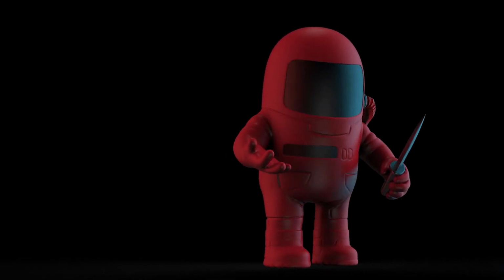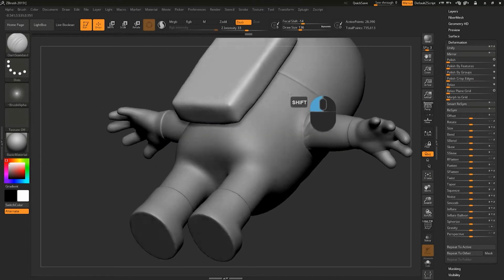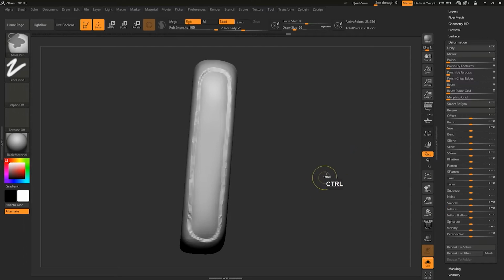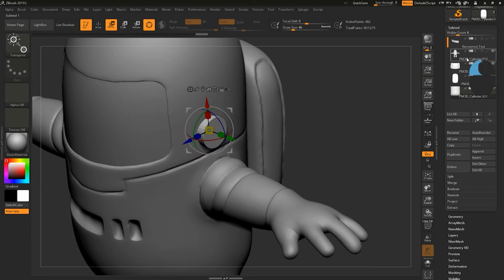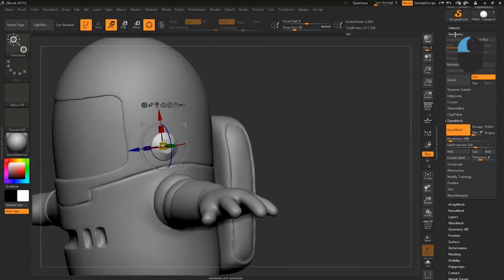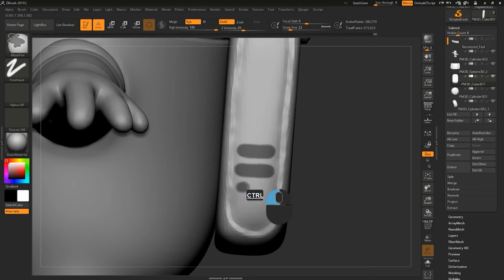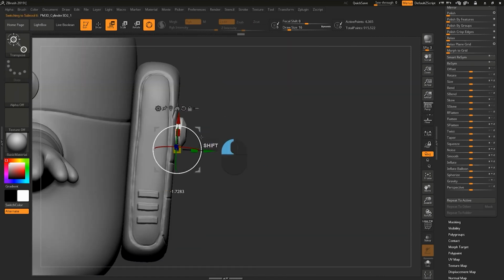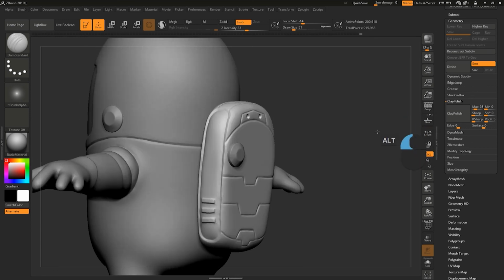Zbrush Character Creation Pipeline For Beginners 2021 ( Among us Character ) #5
This is the Zbrush beginners tutorial for getting started with the character creation in Zbrush from scratch and it completely focus on the beginner artists  and I believe that this is the easiest video on the internet for getting started with creation of 3d Character creation in Zbrush and Autodesk Maya and the texturing in substance painter.

We will be covering all the aspects of game character creation pipeline.

We are going to start the blocking of the model, then sculpting the model in this starting part.
then after  that we are going to move on to the detailing and the retopology process.

1. Appending a Subtool.
2. Deformation tab options.
3. Dynamesh process to use in character creation.
4.Zbrush complete basics UI and Tools.
5.Sculpting forms and shapes.

AND
You will get the files On Gumroad after completion of this series.